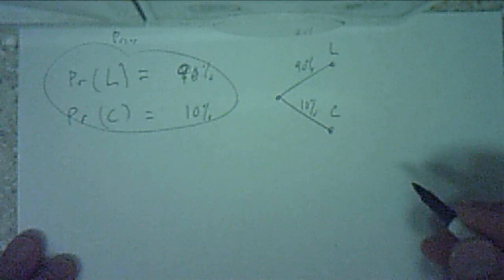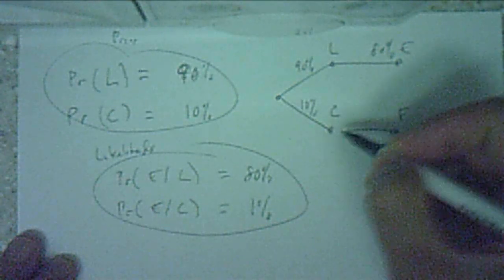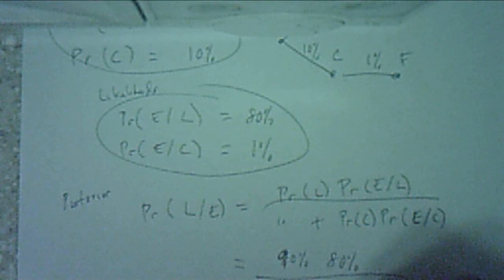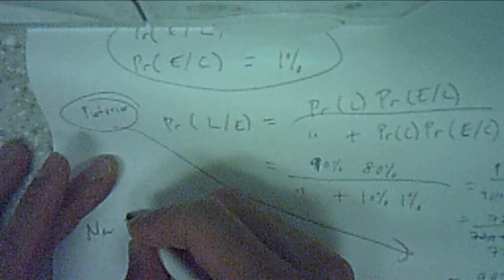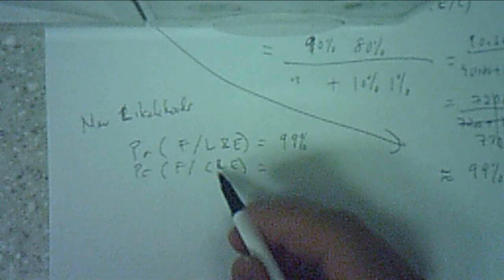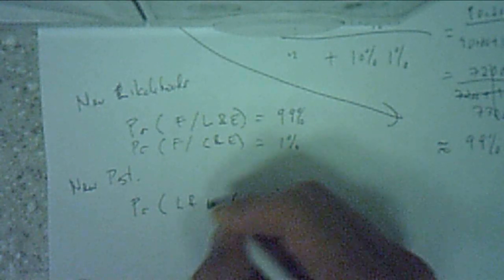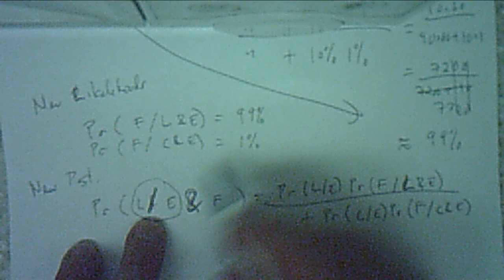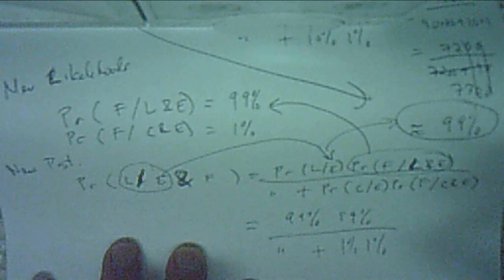ex2 p 185